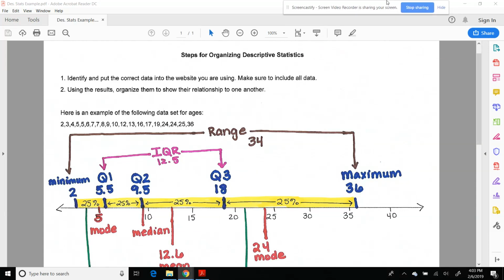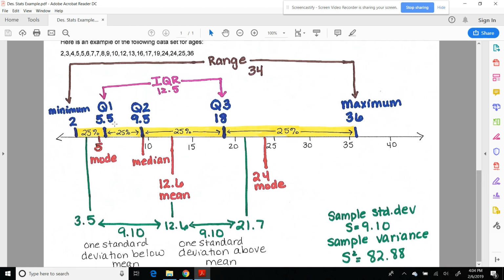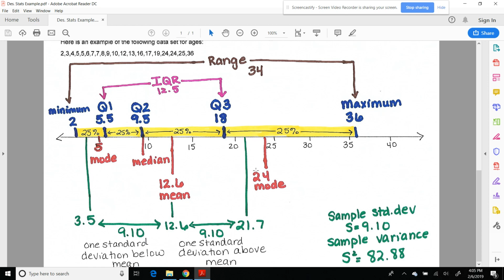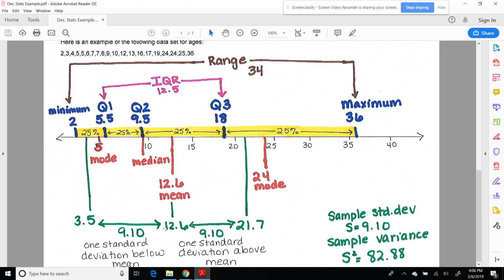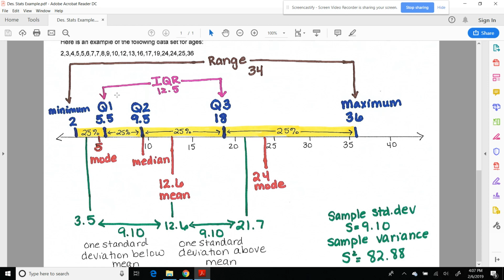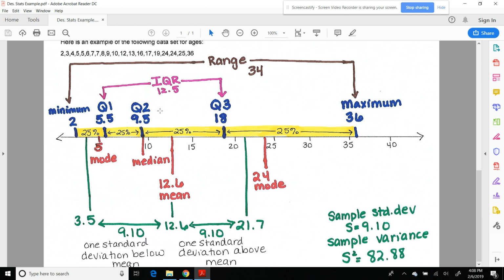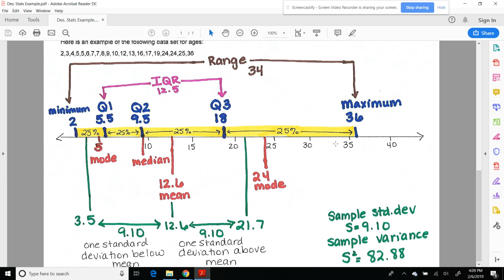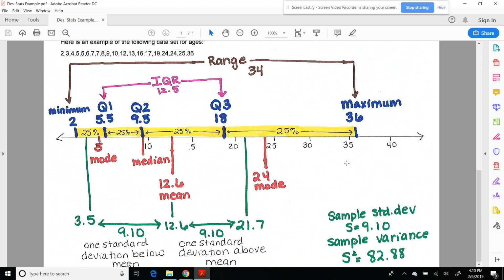Organizing Descriptive Statistics